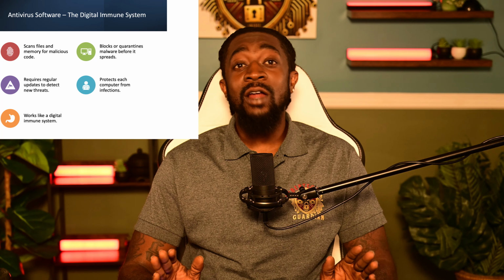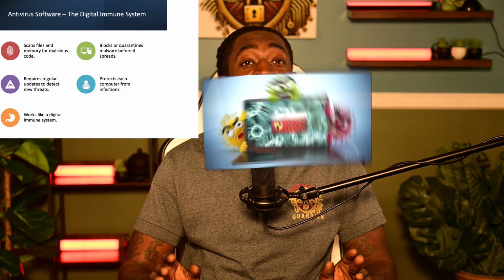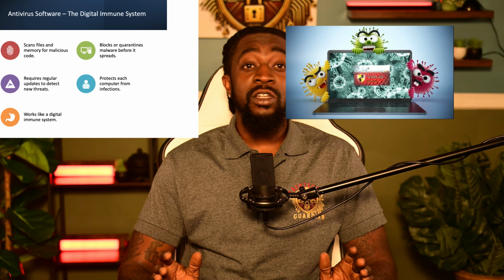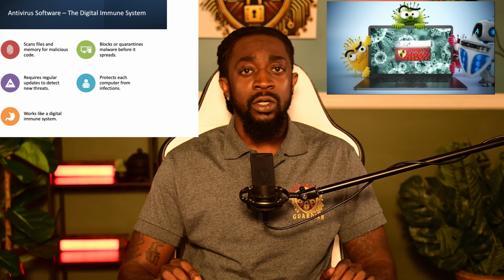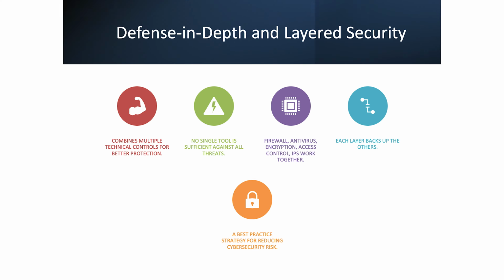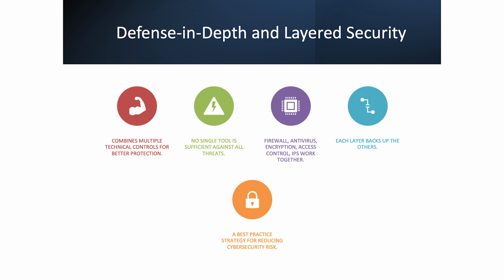The Complete CompTIA Security+ SY0 701 | Security Controls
CompTIA SY0-701 Security+ Training Course | CyberTech Guardian Academy
👉 View the Full Course Here: Cybertechguardian.com
The CompTIA Security+ certification (SY0-701) is one of the most recognized and valuable entry-level certifications in cybersecurity and IT. At CyberTech Guardian Academy, we’ve built a step-by-step training program to help you prepare, study, and pass your exam with confidence.
In this video, you’ll learn:
✅ The certification requirements you need to know
✅ The fastest study methods for beginners and career changers
✅ How our daily new lessons, hands-on labs, and career mentorship will fast-track your journey into cybersecurity
Whether you’re brand new to IT or looking to level up your career, CyberTech Guardian Academy gives you the tools, training, and support to earn your Security+ certification and land high-paying cybersecurity roles.
🔥 Your future in cybersecurity starts here—train with CyberTech Guardian Academy and pass your Security+ exam the smart way.